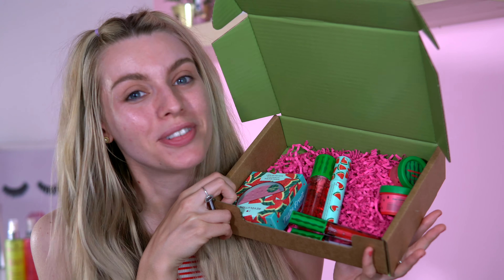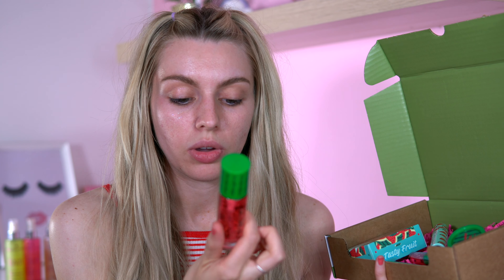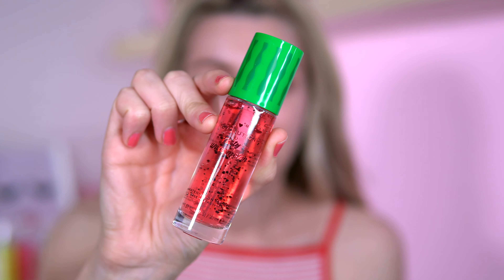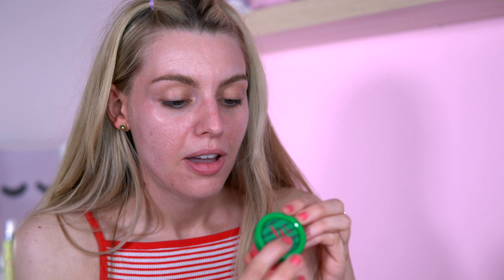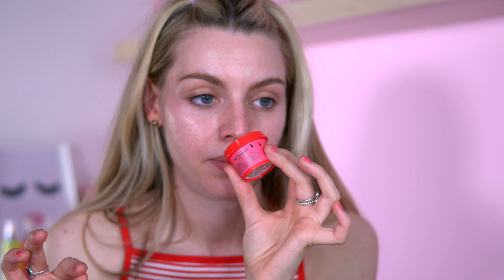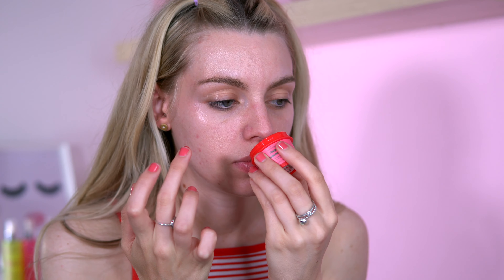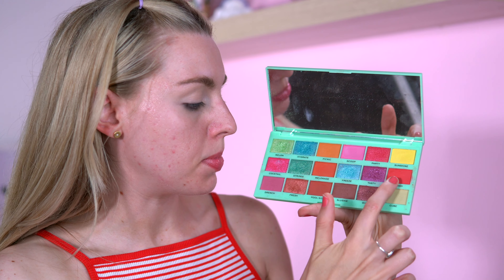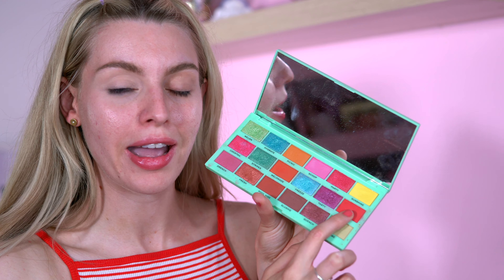TASTY WATERMELON FACE PRODUCTS! - I HEART REVOLUTION 🍉 💦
NEW TASTY WATERMELON FACE PRODUCTS! - I HEART REVOLUTION 🍉

Hey! so this is an exciting one! i was greeted today with some juicy goodies from I Heart Revolution. I already am a fan of the Tasty Watermelon palette but this time we have some tasty watermelon face products! Today i will be testing out the Tasty Watermelon serum primer, 3D watermelon highlighter, Watermelon lipglosses, Watermelon lip scrub and lip mask due and some Tasty Watermelon Waterproof mascara! 💦